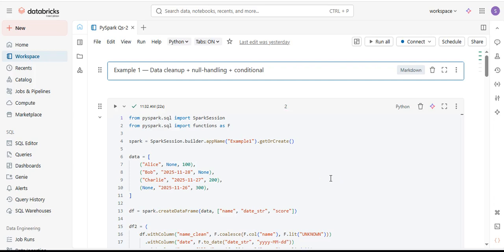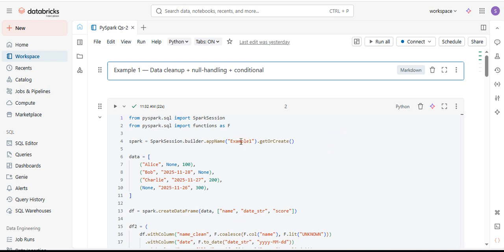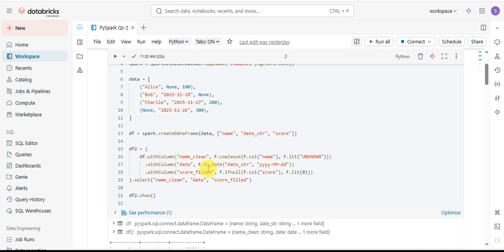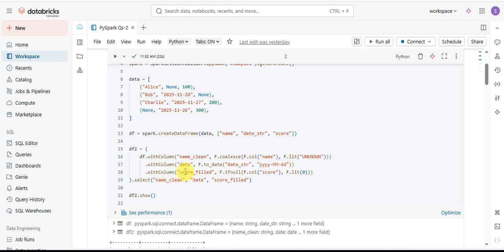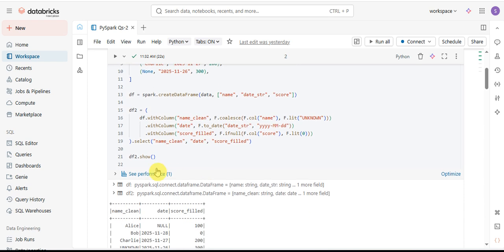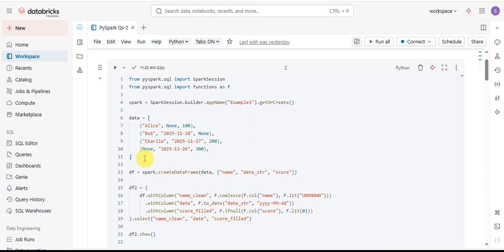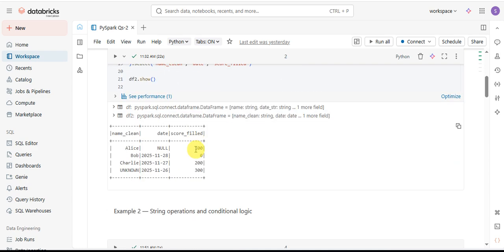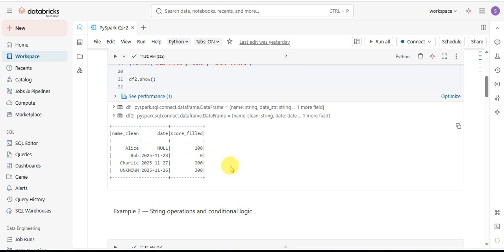Beginner's Guide to PySpark: Data Cleaning & Null Handling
Master these essential PySpark functions to streamline your data processing workflows. In this video, we dive into practical examples of:

coalesce() – Efficiently reduce partition sizes.
lit() – Add literal or constant values to DataFrames.
to_date() – Convert strings to date types seamlessly.
ifnull() / nvl() – Handle null values like a SQL pro.
col() & select() – Master column manipulation and data selection.
alias() – Rename columns for cleaner data output.
show() – Quickly inspect your results.